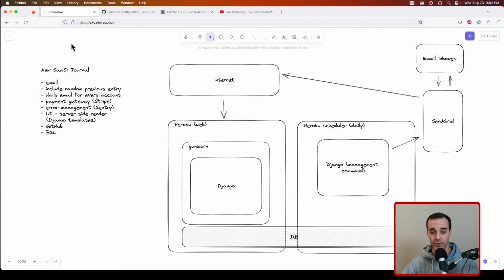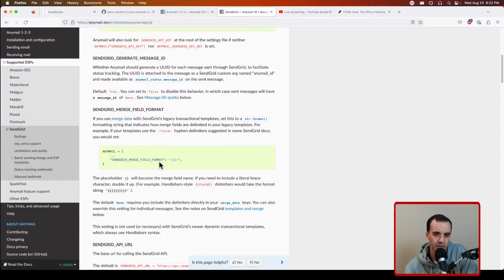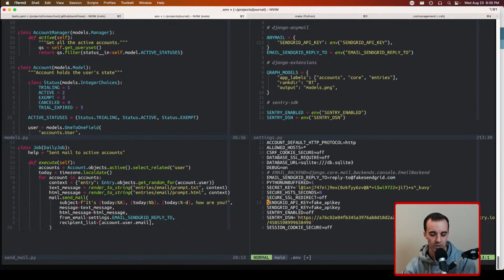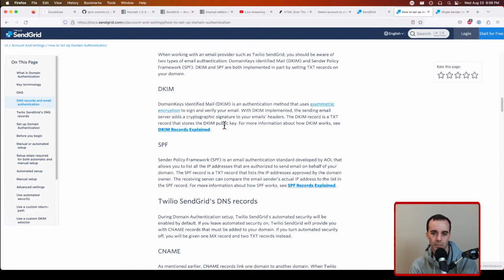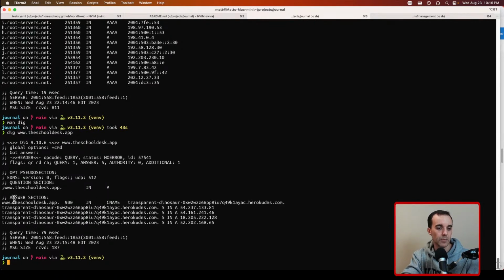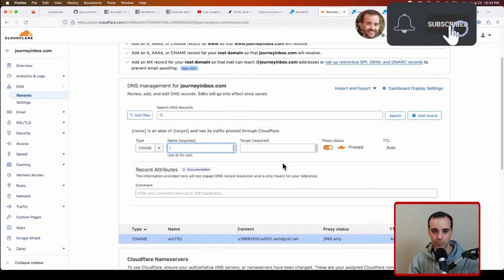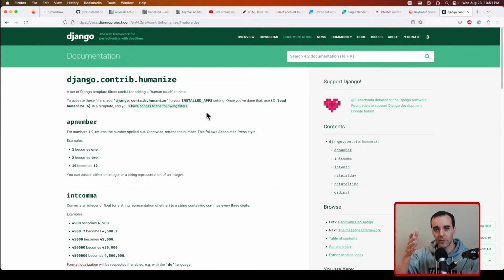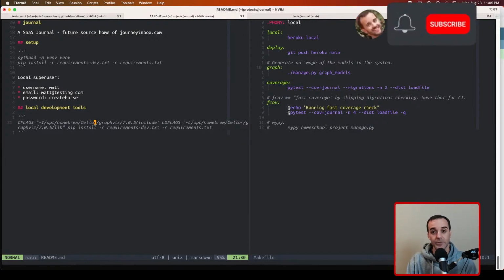SendGrid Outbound - Building SaaS with Python and Django #169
In this episode, we took another step closer to deploying the service online. The primary goal was to make sure that email sending works. I spent a lot of time explaining email configuration and showing exactly how to wire up SendGrid to Cloudflare to do Domain Authentication that permits email sending from the service's domain (journeyinbox.com).

0:00 - Introduction
5:15 - Confirm sending email
44:25 - Add Domain Authentication
1:43:20 - Debug date error in prompt email